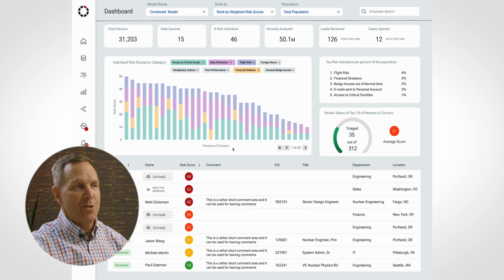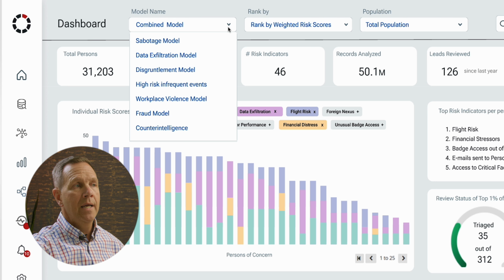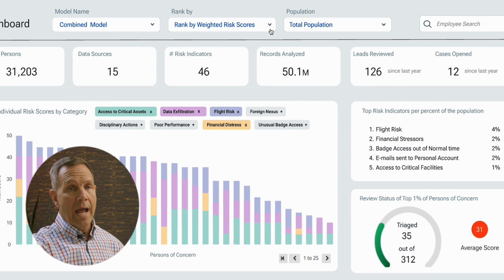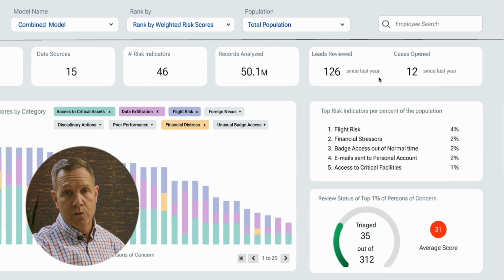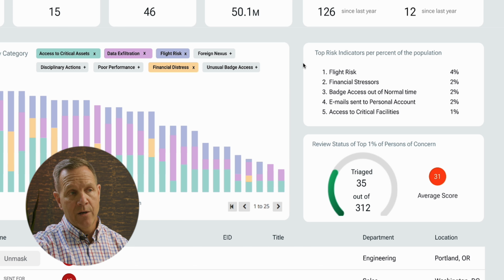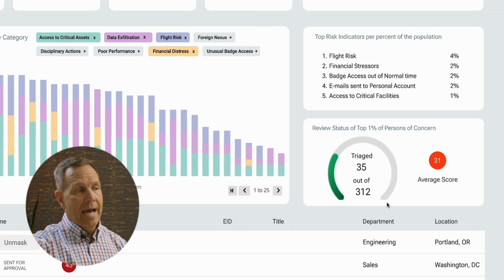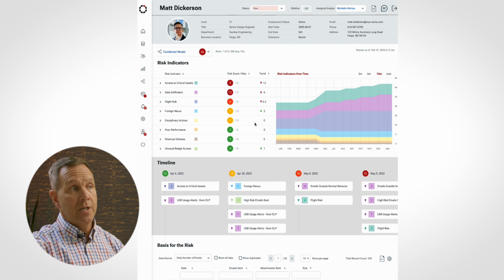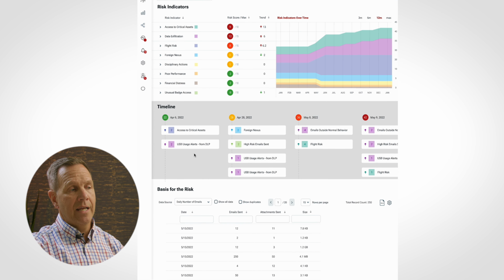Fulcrum | Overview and Features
In today's rapidly evolving digital landscape, safeguarding your business against insider threats is of paramount importance. Introducing Fulcrum, the cutting-edge insider threat mitigation software designed to protect your sensitive data and maintain the integrity of your organization.

Join us in this comprehensive overview video as we delve into the powerful features and functionalities offered by Fulcrum. Our expert team will guide you through the key aspects of the software, giving you a clear understanding of its capabilities and how it can benefit your business.

Discover how Fulcrum empowers you to proactively detect, prevent, and respond to potential insider threats, regardless of their origin. Through its advanced monitoring and analysis capabilities, Fulcrum provides real-time visibility into user activities, flagging suspicious behavior and identifying potential risks before they escalate.

Learn how Fulcrum integrates seamlessly with your existing security infrastructure, leveraging machine learning algorithms and behavioral analytics to provide actionable insights and prioritize alerts. With customizable policies and rule-based alerts, you can tailor Fulcrum to your organization's unique needs and ensure early detection of any insider threats.

Join us on this informative journey and unlock the full potential of Fulcrum as we showcase its intuitive user interface, robust reporting capabilities, and comprehensive threat intelligence. Don't leave your organization's security to chance; empower yourself with the industry-leading insider threat mitigation software – Fulcrum.

Stay ahead of the game and safeguard your business against insider threats with Fulcrum. Watch our video now and take control of your security!